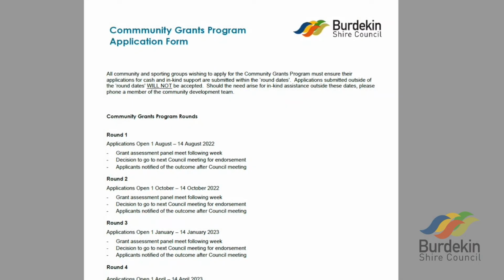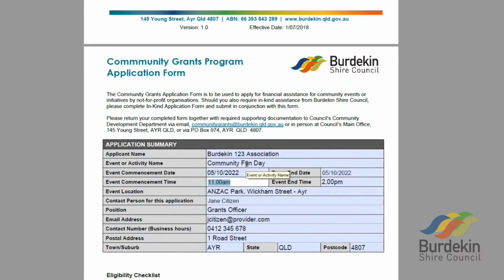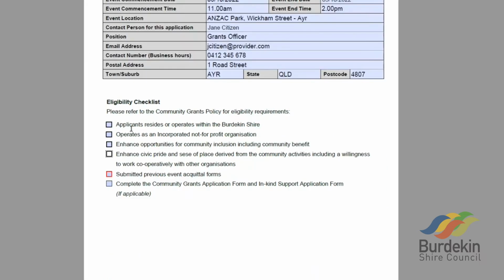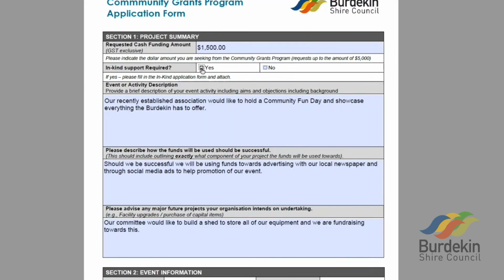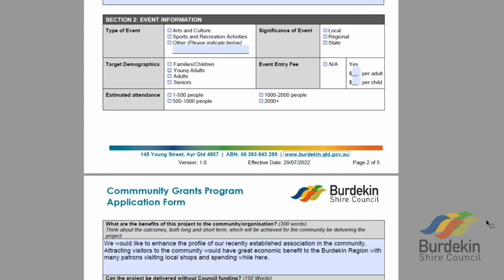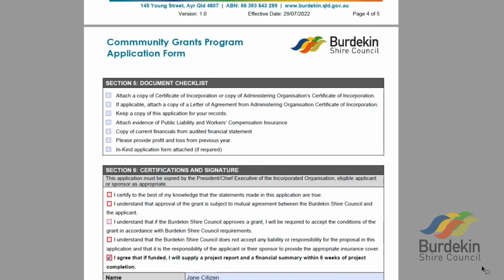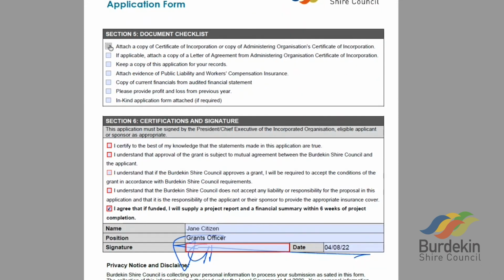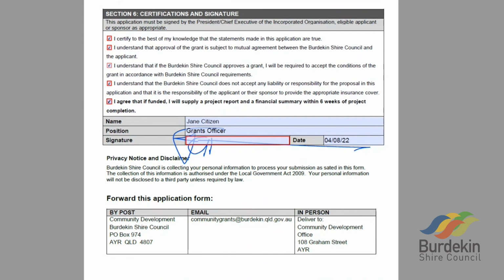Walkthrough of a 2022 Community Assistance Grant Monetary Application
Join our Community Development team for this step-by-step walkthrough of one of our Community Assistance Grant application forms, which covers everything you will need to include when applying for monetary support. Please note there is a separate form for in-kind support. For more information or assistance, contact Council’s Community Development team on 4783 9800.